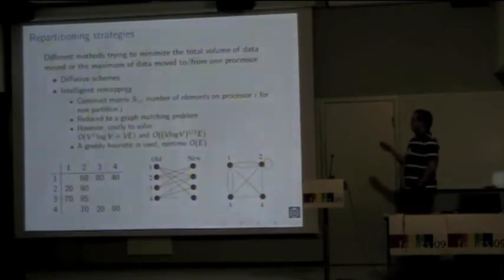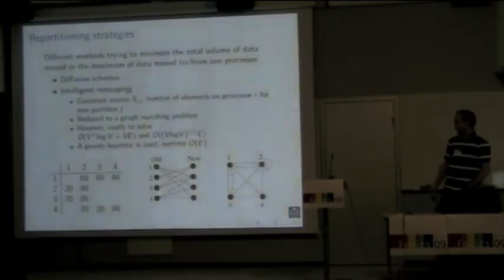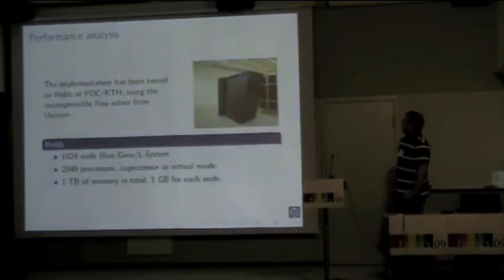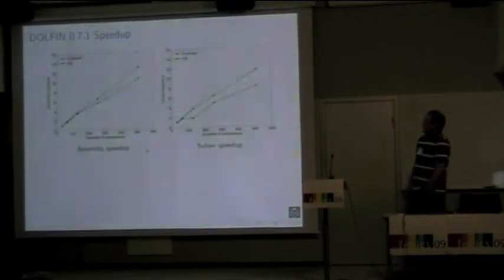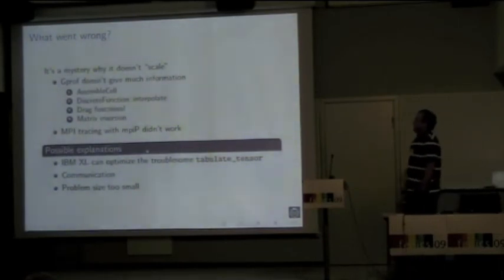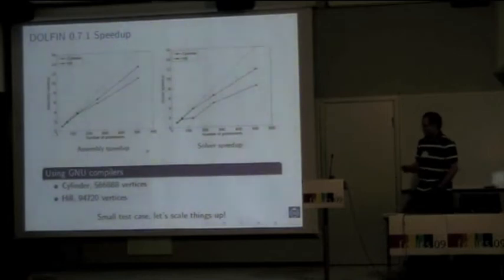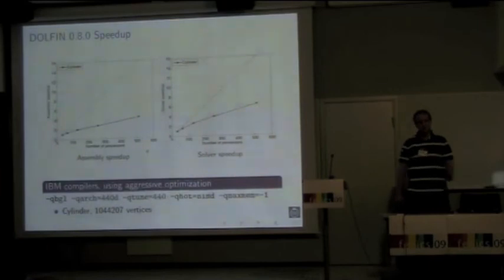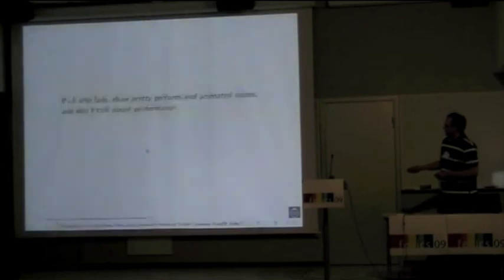Talk 18 - Niclas Jansson - Part 2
The eighteenth talk of FEniCS '09.